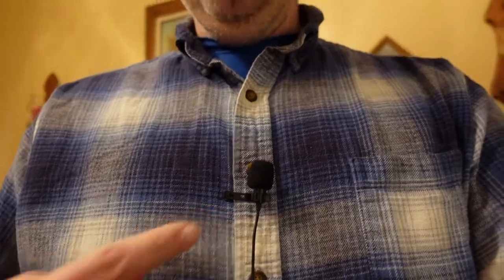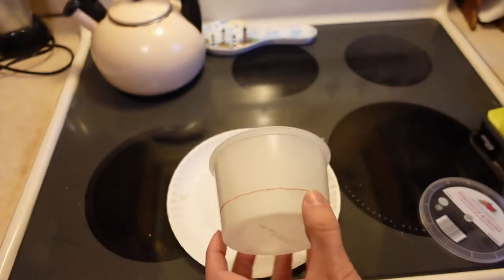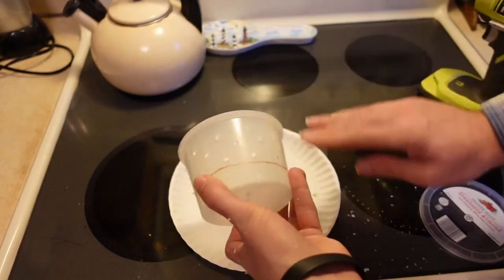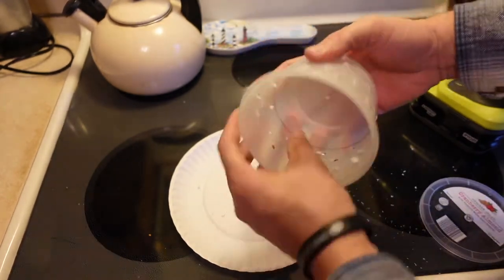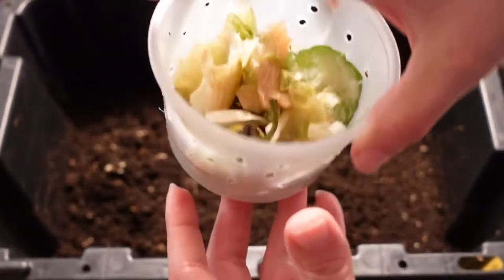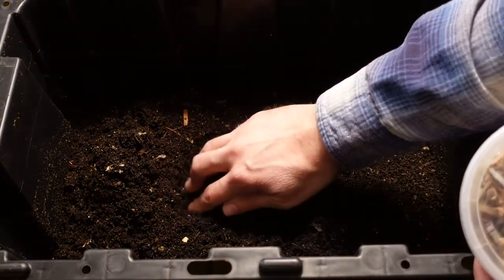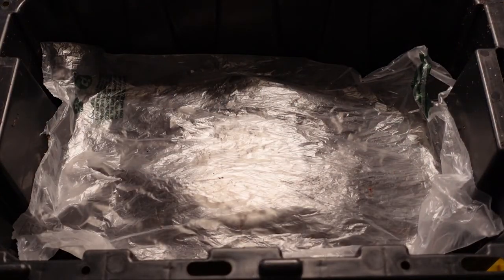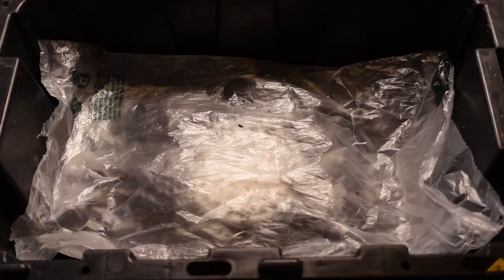Baiting baby worms out of castings!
2/16/2022 Baiting baby worms out of castings!

I drilled holes in a small container with a 3/16th drill bit, it did make a mess. If I find a better way to do this in the future, I will make another video to share.  I put a small pepper, piece of cucumber, lettuce and some shredded paper into the small container help bait the baby worms out of the castings. I will add the baby worms back into the large red wigglers bin.

Let me know what you think of the new microphone I tried today, how was the sound quality?

1000mL squeeze bottle
New Microphone